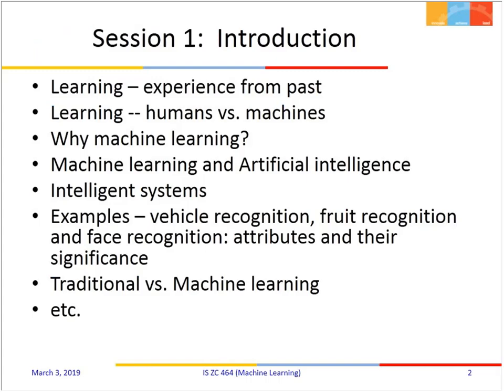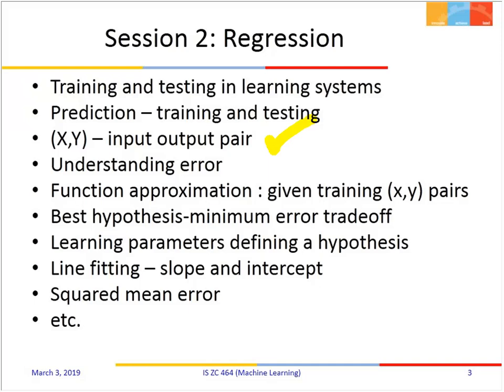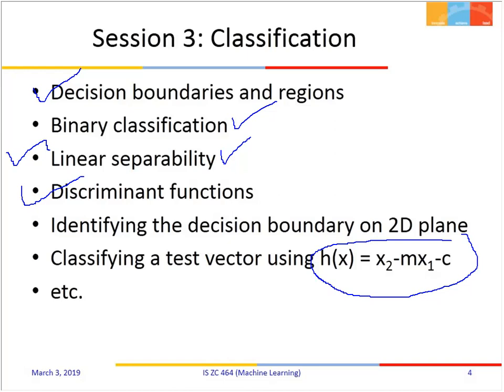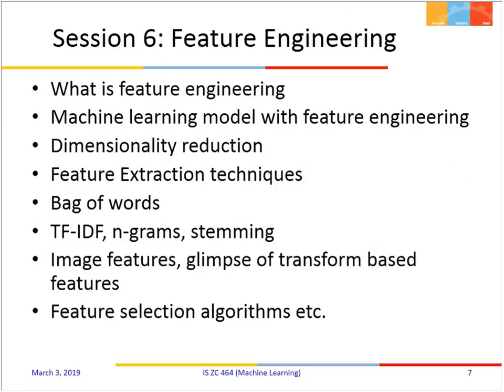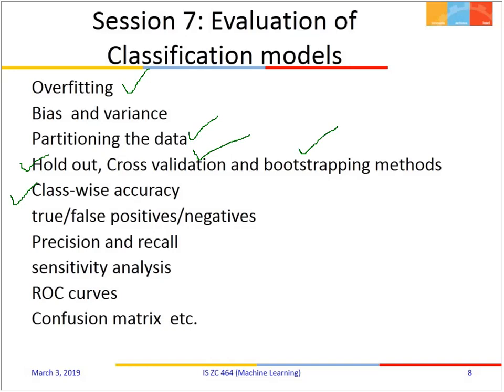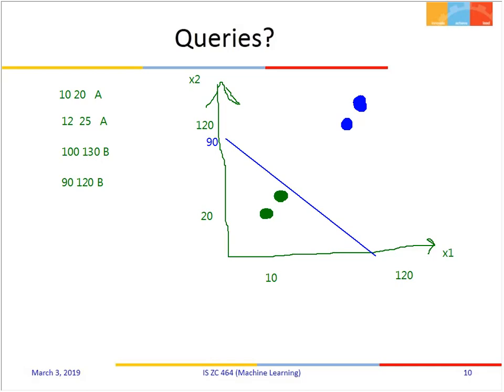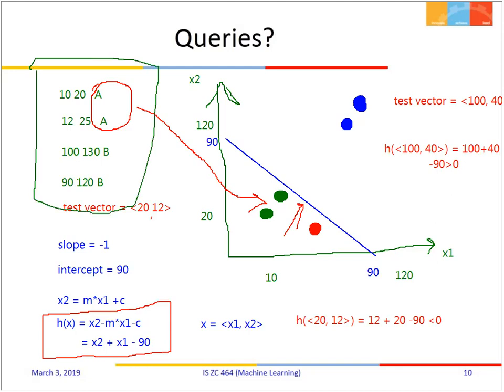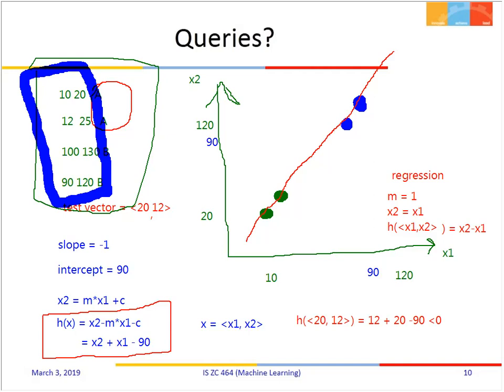S2 18 IS ZC464 L8